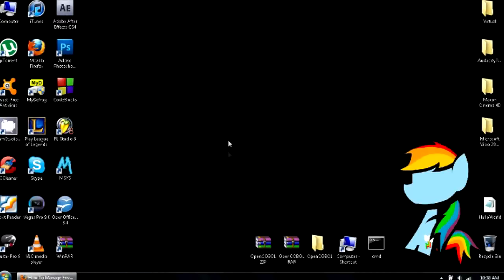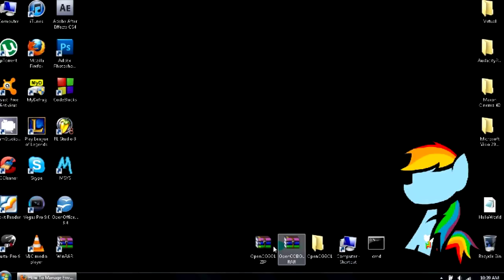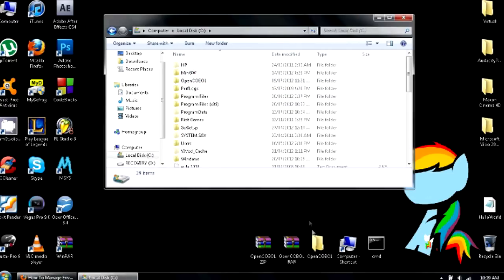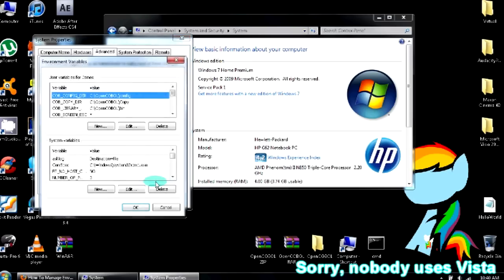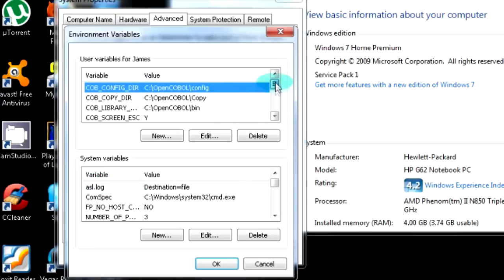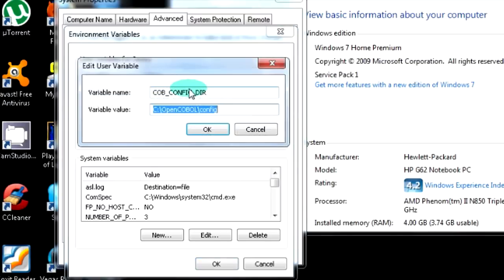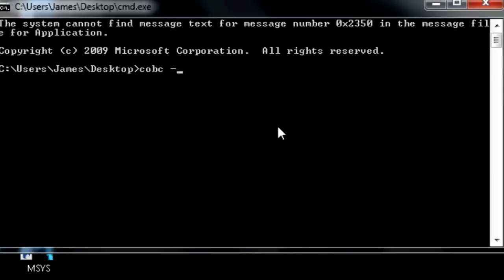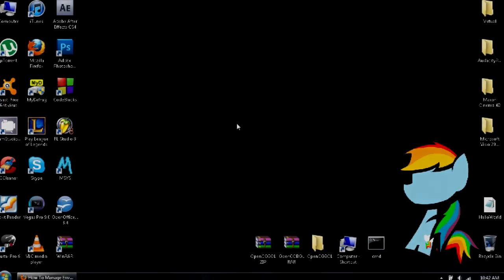Tutorial | How to Install OpenCOBOL/GNU Cobol on Windows + Precompiled Download Link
GNU Cobol (Formerly known as OpenCOBOL) is a linux-based Cobol compiler. In this video, I show you how to run it on your Microsoft Windows 7/XP.

This video was originally uploaded in 2012 so the software may or may not be outdated. Read the in-video annotations for more post-upload information.

TL;DR:

Step 1: Download compressed folder below
RAR Link (Mediafire):

Step 2: Extract its contents into a folder and move it to your C: Drive (Make sure it's named " OpenCOBOL")

Step 3: Go to your user variables or system variables and copy/past the following values:
"COB_CONFIG_DIR", "C:\OpenCOBOL\config"
"COB_COPY_DIR", "C:\OpenCOBOL\Copy"
"COB_LIBRARY_PATH", "C:\OpenCOBOL\bin"
"COB_SCREEN_ESC", "Y"
"COB_SCREEN_EXCEPTIONS", "Y"